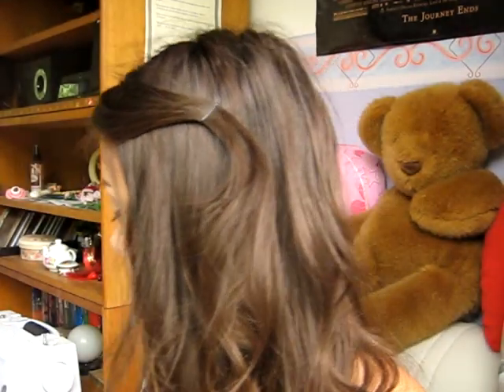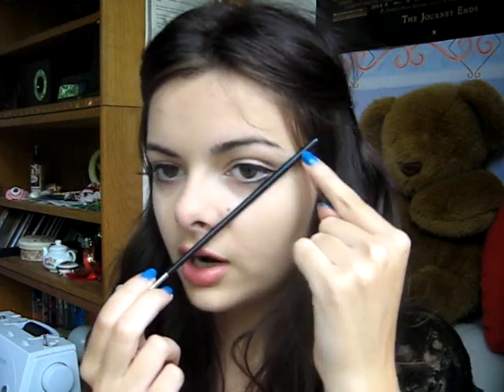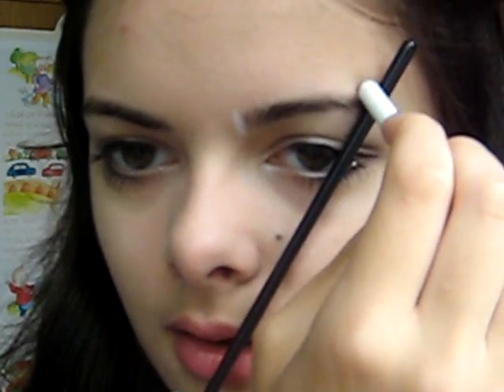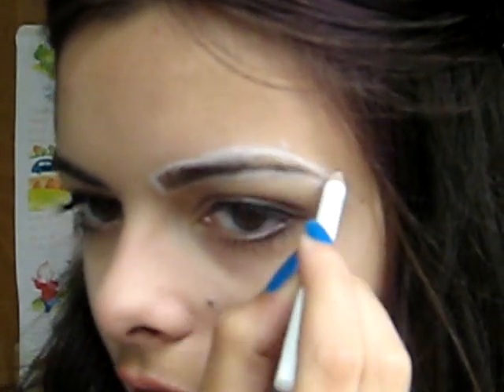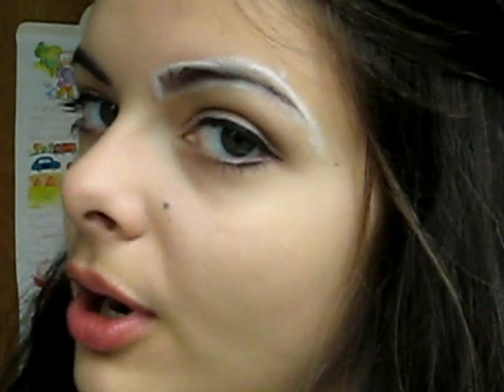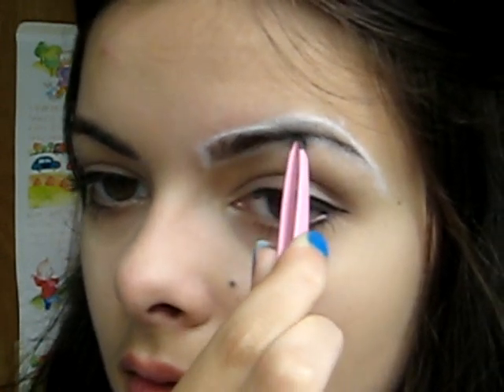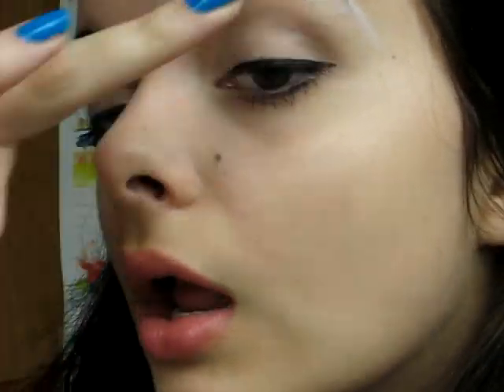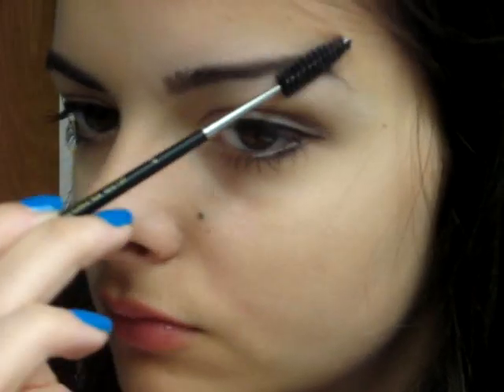Perfect Natural Eyebrows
Showing you how to groom, pluck and fill in your eyebrows in a beautiful and natural way that fits your face.